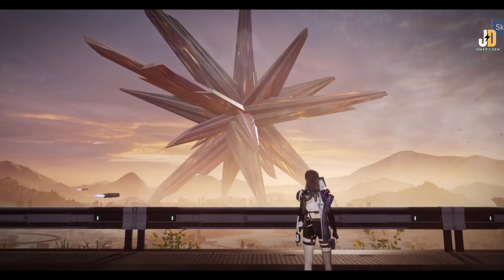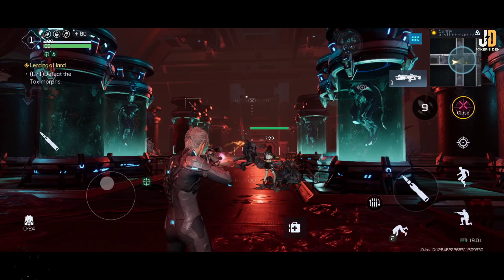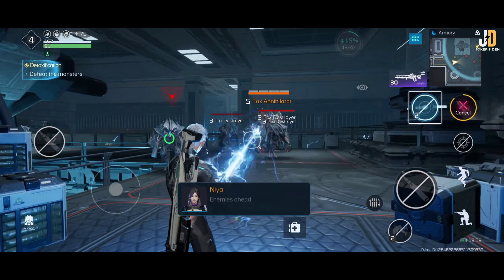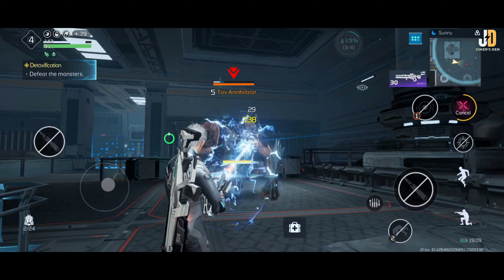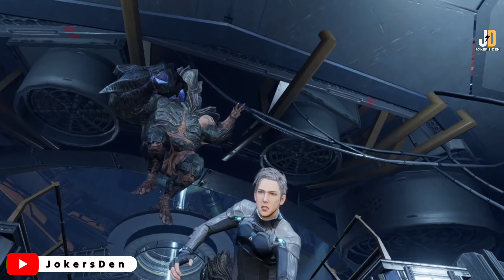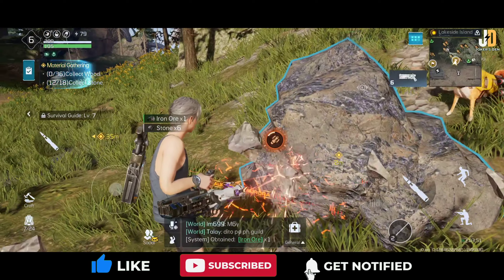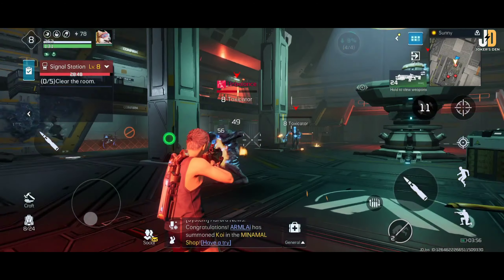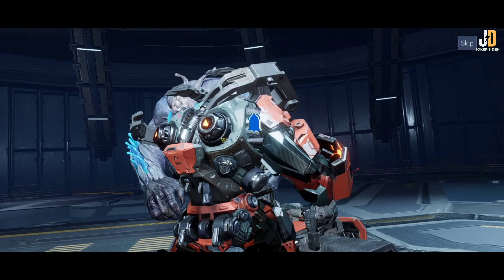Is Earth: Revival The Core the Next Big Thing?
Is Earth Revival - The Core worth the hype? Let's find out! In this honest review, I'll dive into the game's graphics, gameplay, and overall experience. From the post-apocalyptic world to the survival mechanics, I'll give you my unfiltered opinion. Is it a must-play for survival game fans, or is it just another generic title? Watch now to find out!